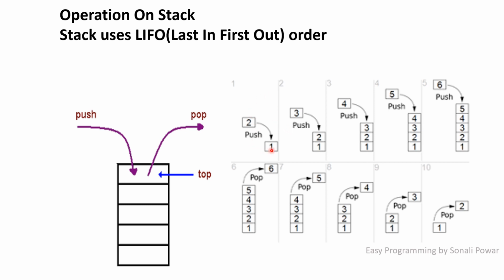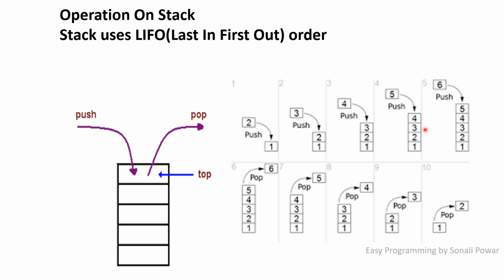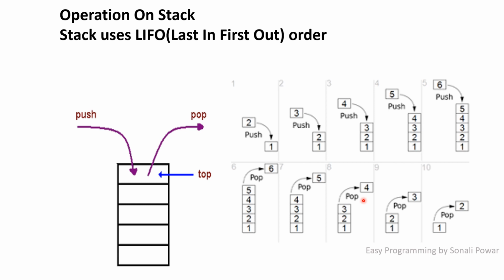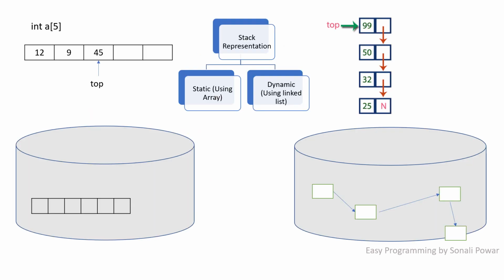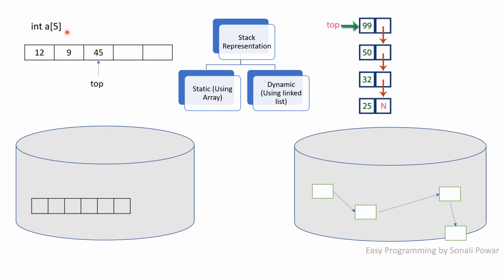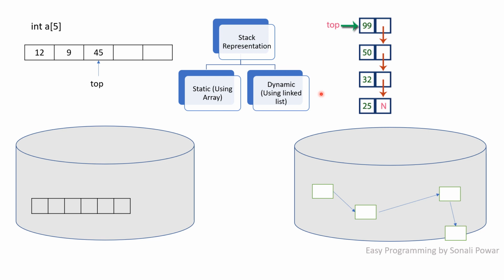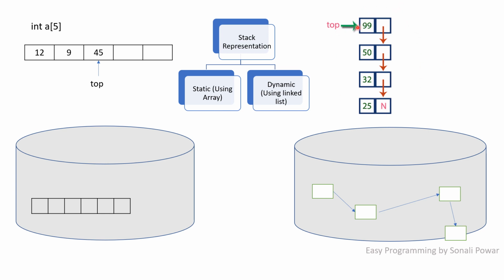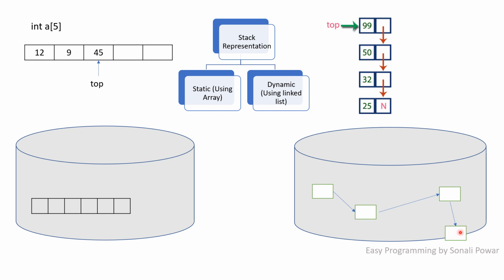Stack data structure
Push, Pop Operations of the stack
Stack representation
Static Representation of the stack
Dynamic representation of the stack